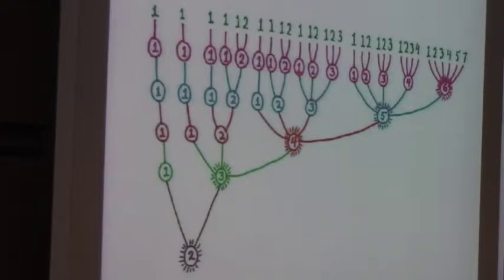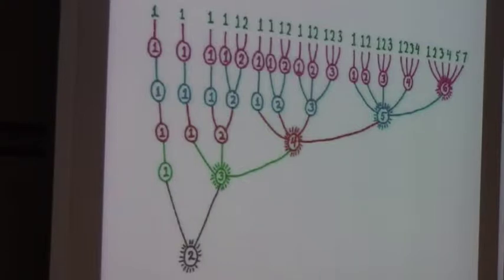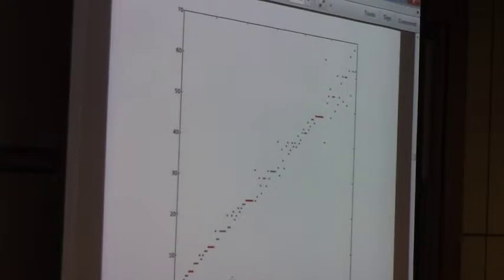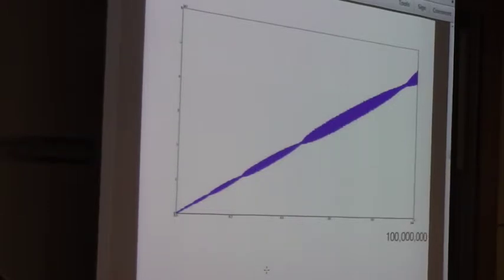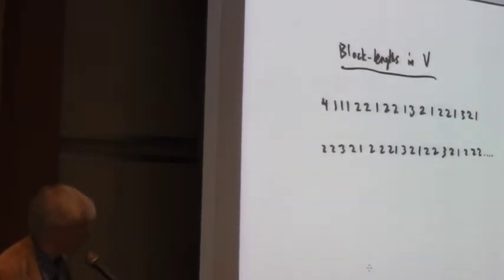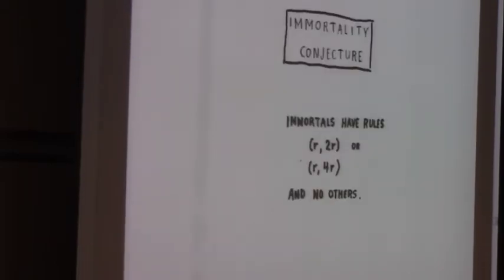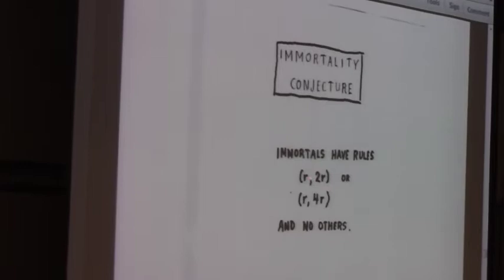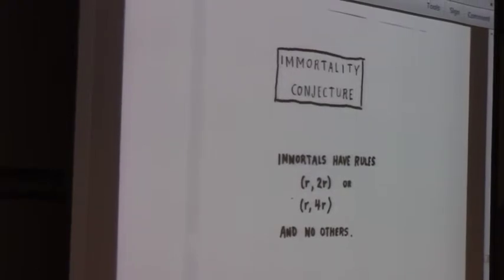Analogies and Sequences Part 2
Conference on Challenges of Identifying Integer Sequences

October 9 - 10, 2014 at the DIMACS Center, CoRE Building, Rutgers University

Douglas Hofstadter, Indiana University
Title: Analogies and Sequences: Intertwined Patterns of Integers and Patterns of Thought Processes

Abstract: As a math-loving teen-ager, I got swept up into an intense and almost indescribably intoxicating binge of mathematical exploration, all of which was centered on the discovery (or invention?) of integer sequences. The very first discovery in this binge came out of an empirical exploration of the way in which triangular numbers intermingle with squares, and the discovery of the strange hidden order in the sequence that reflected their intermingling was extremely unexpected and exciting to me.
This huge burst of joy instantly gave rise to the desire to repeat the experience, which meant to recreate essentially the same phenomenon again, but in a new "place", which meant to generalize outwards, and I carried out this generalization by exploring all sorts of "nearby" analogues, where the words "place" and "nearby" of course suggest (at least to mathematically inclined folk!) some kind of metaphorical, but perhaps objective, space of ideas, and in it, some kind of metaphorical metric.
Over the next few years, analogies and sequences came to me in wondrous flurries, giving rise to all sorts of discoveries, some very rich and inspirational to me, some of course less so, but in any case, these coevolving discoveries constantly pushed the envelope of richly-interconnected ideas outwards, revealing new and unsuspected caverns in this mysterious idea-space that I had stumbled upon. Some of my explorations gave rise to patterns that I could fully understand and prove, whereas others gave rise to mysterious, chaotic behaviors that were far too deep for me to fathom, let alone prove. After a while, I started hitting up against the limits of my own imagination, and thus, sadly, I gradually ran out of steam, but the several-year voyage had been incredible one of the greatest voyages in my life.
The talk will thus be all about the very human, intuition-driven, analogy-permeated nature of mathematical discovery, invention, and exploration not at the immensely abstract level of great mathematicians, to be sure but hopefully, the essence of the mental processes mediating the modest meanderings of a middling, minor mathematician is more or less the same as that of those that mediate the marvelous and majestic masterstrokes of a major, mature mathematician.